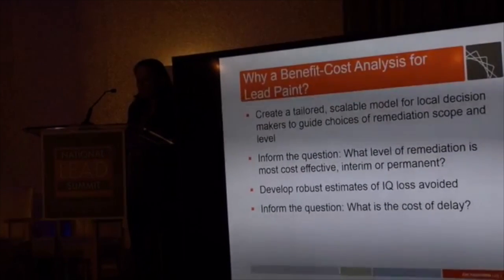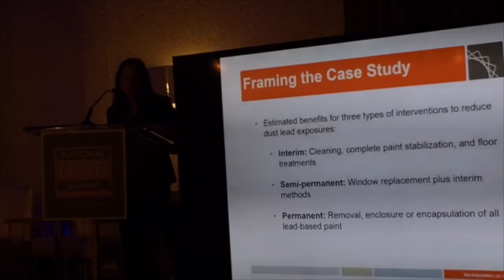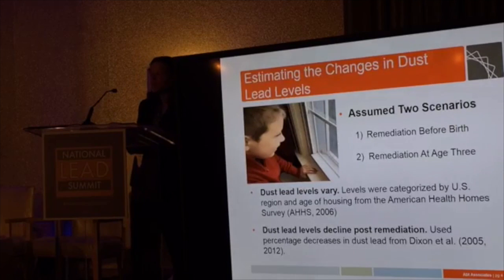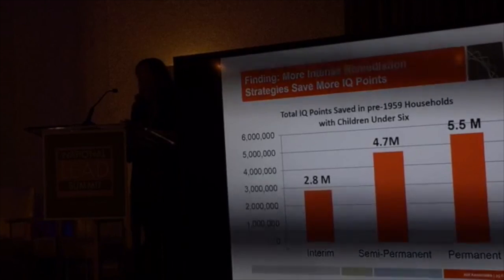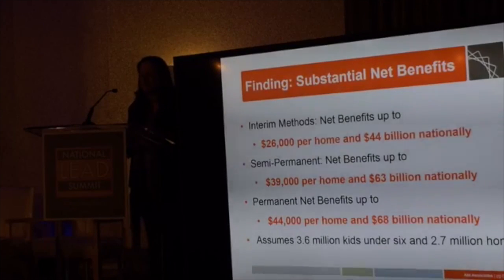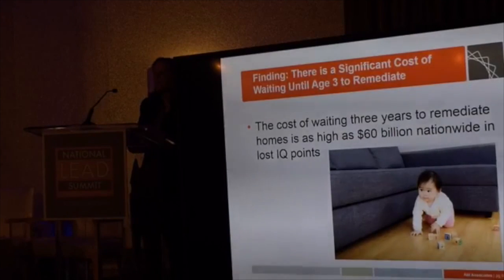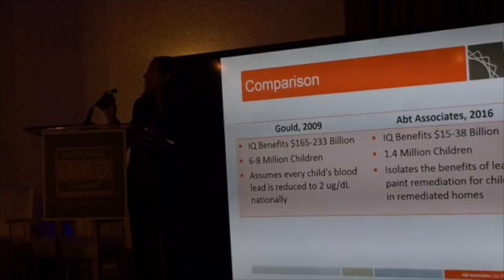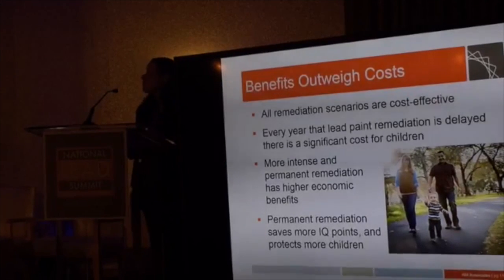National Lead Summit 2016: Meghan Lynch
Meghan Lynch, Associate Scientist at Abt Associates, shares her research on the moral and economic costs of lead poisoning.